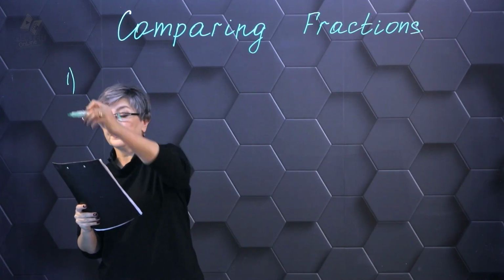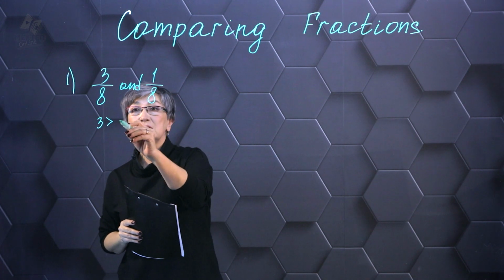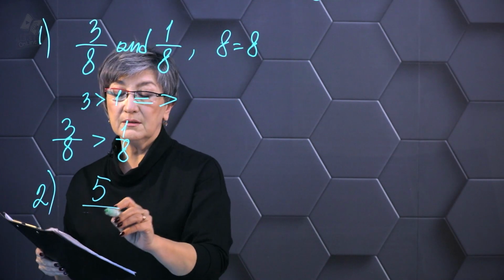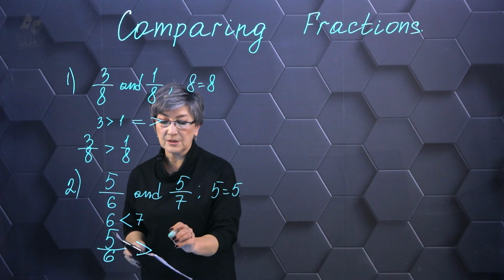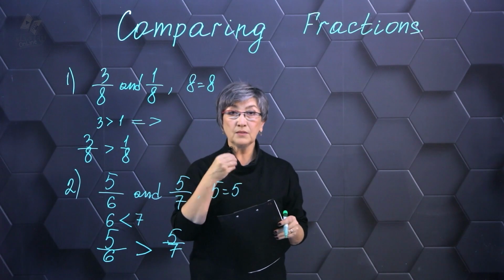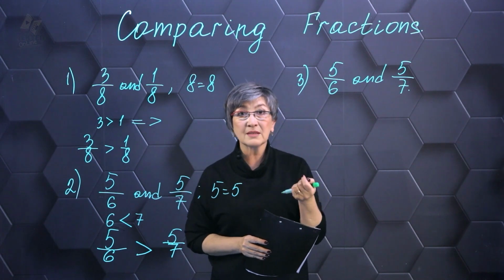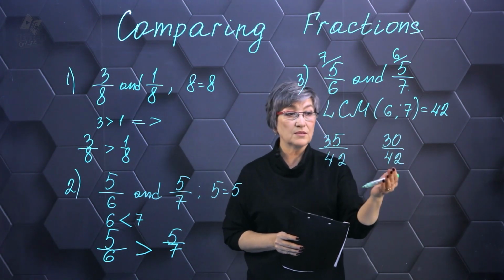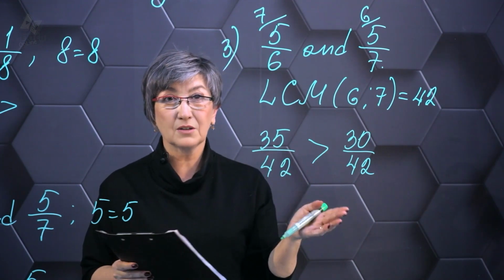Comparing fractions. Part 2.